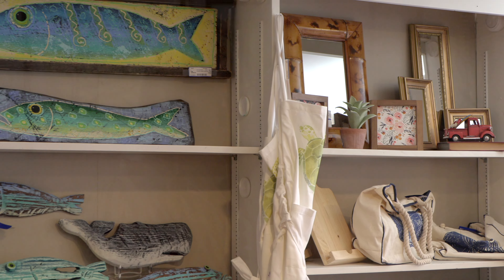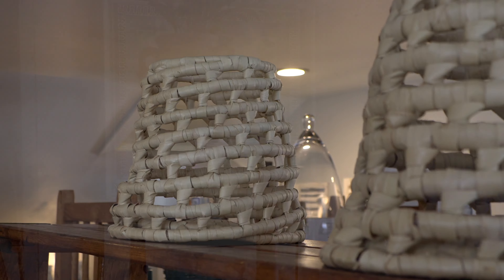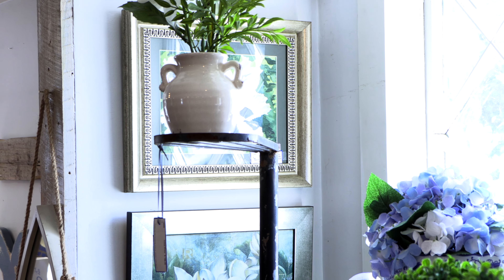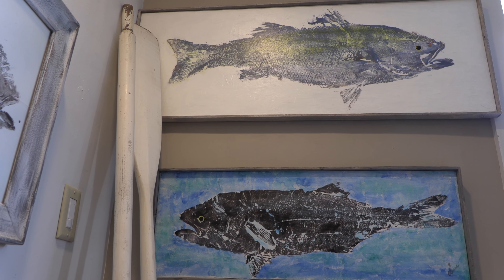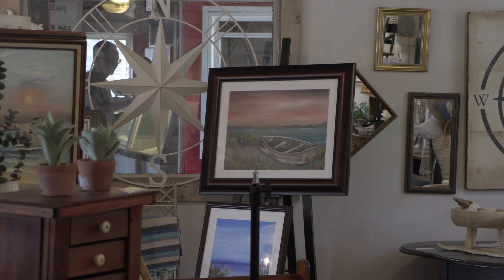Behind The Business - B.Home By the Sea Vintage Collection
Meet Bonnie Bongiolatti of B.Home By the Sea Vintage Collection in the Marshfield Chamber of Commerce video series Behind the Business - "Every Small Business Has a Story!"